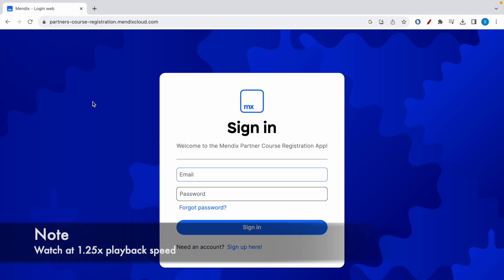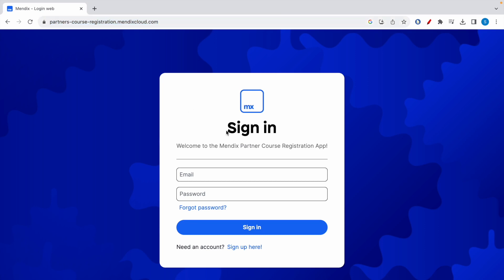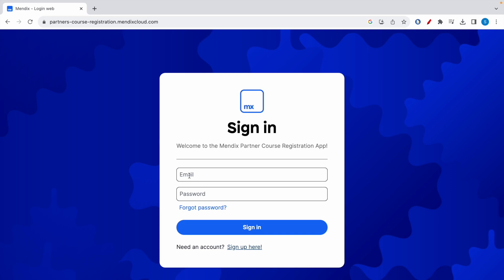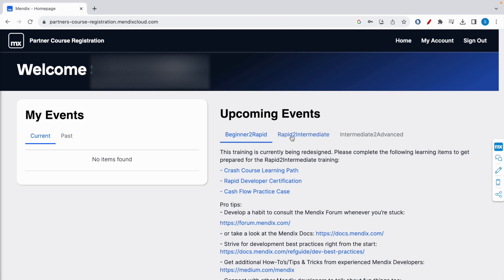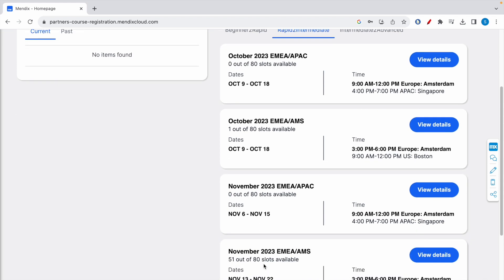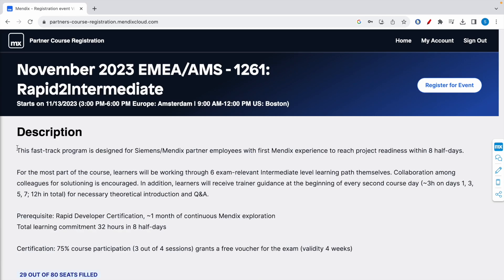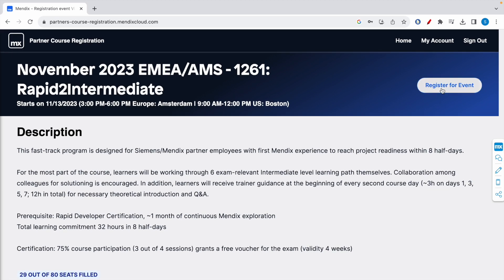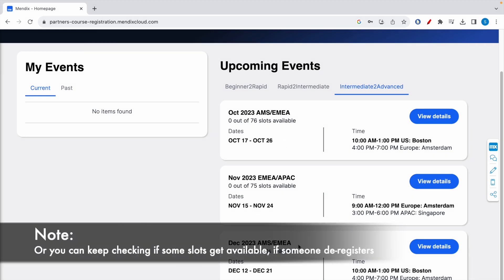Mendix | How to get free Mendix Developer Certification Vouchers?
Mendix Free Voucher
Mendix Developer Certification Free Voucher
Mendix Intermediate Developer Certification Free Voucher
Mendix Advanced Developer Certification Free Voucher